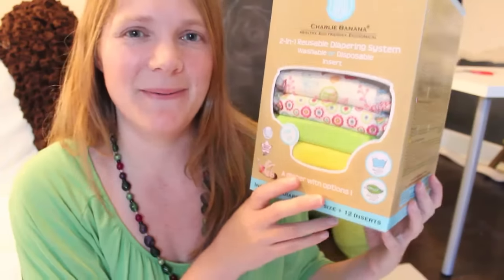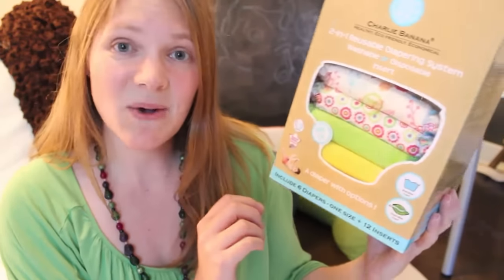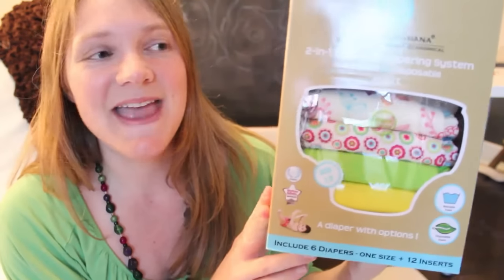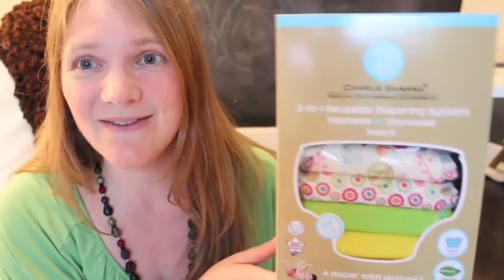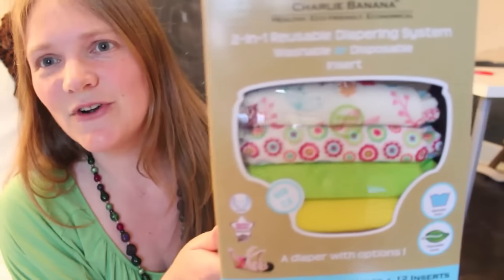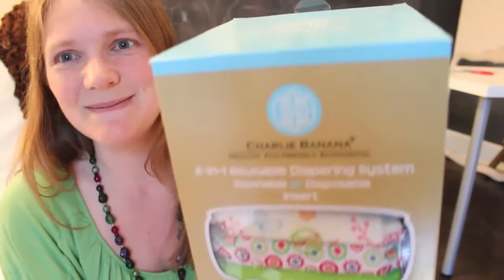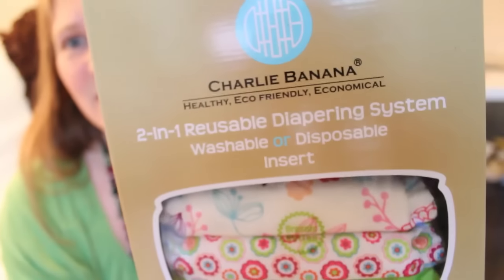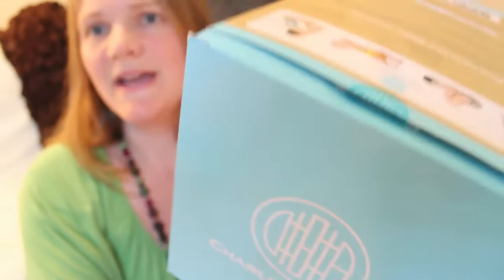Charlie Banana 2-in-1 Reusable Cloth Diapers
HUGS to Charlie Banana, a sponsor of the 2015 YouTube Mom Community Conference. They kindly sent me a 6 pack of Charlie Banana 2-in-1 Reusable Diapers to review (*all opinions are my own). These pocket diapers are one size. Each diaper comes with 2 inserts. They have cross over snaps, and hidden adjustable straps for sizing. Check out how they fit Baby D.

Pregnant? We cloth diapered 3 of our 4 kids, and estimate we saved THOUSANDS of dollars. In fact I started my YouTube channel as "MsDiaperD", sharing over 80 cloth diaper video tutorials.

ツ S U B S C R I B E (it's FREE)

Hey there! I'm Dana. I'm a wife and Mother to 4 kids, including twin boys and two girls. I work full time outside the home in finance as a Corporate Accountant, but enjoy sharing my personal and parenting journey online. We live in the Philadelphia area.